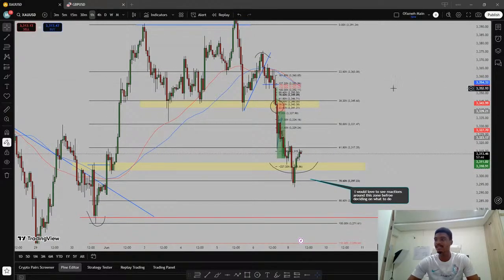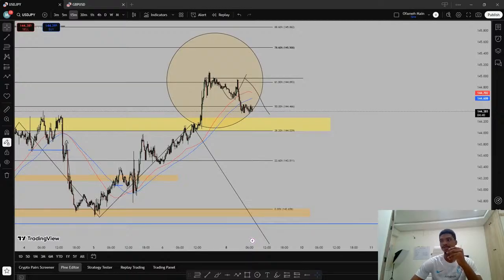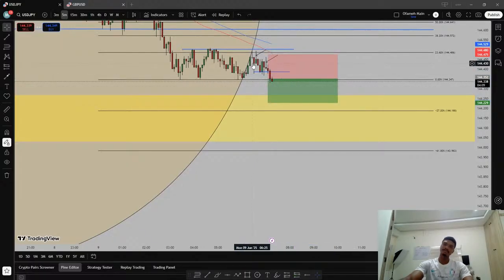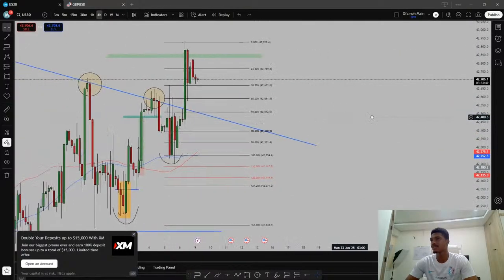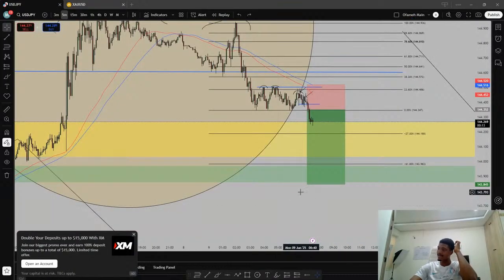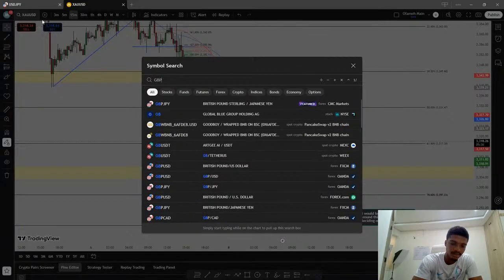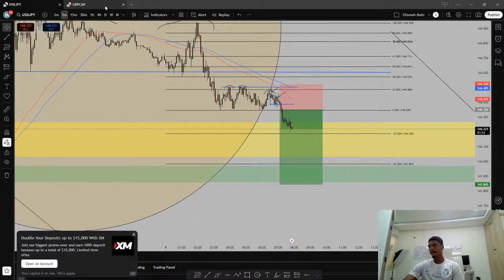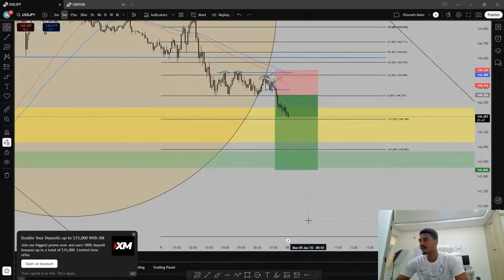Live Trading Session with Phoenix Creed (June 9, 2025)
LIVE Forex Chart Analysis – Morning Session
Join us LIVE every morning as we break down key Forex pairs, spot trading opportunities, and prepare for the trading day ahead.

What to Expect in Today’s Stream:
✔️ Trade setups & entry/exit ideas
✔️ Q&A with live chat – Get your questions answered!